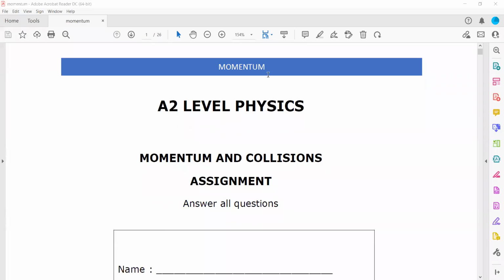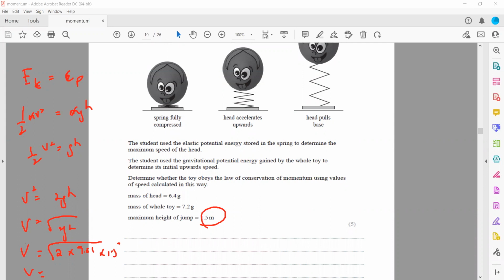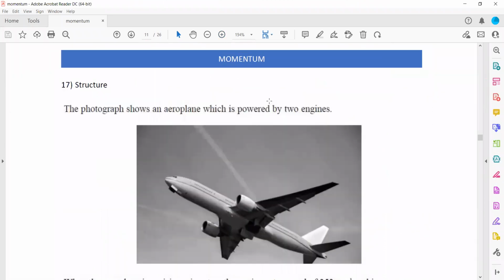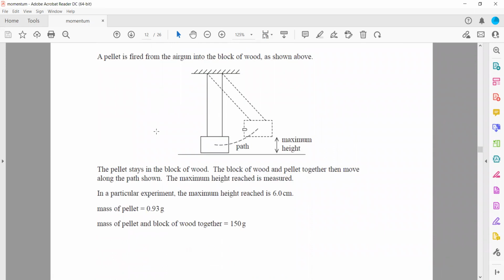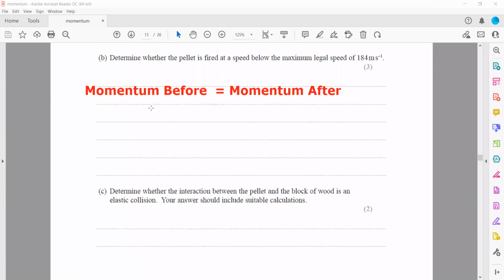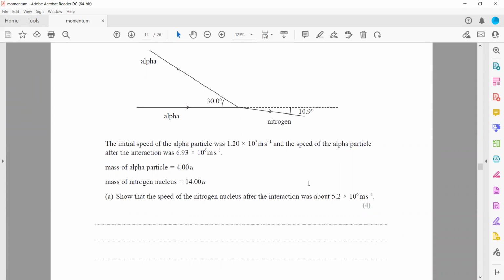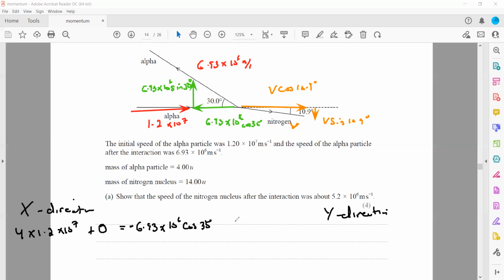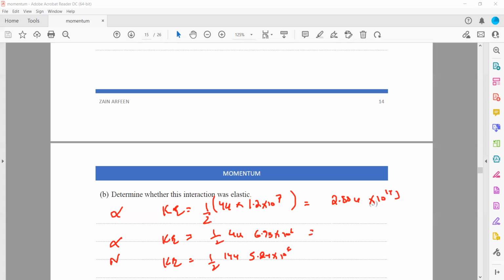Momentum and Impulse IAL A2 Physics Unit 4 Lecture 1 part c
understand how to use the equation impulse = FΔt =Δp (Newton’s second law of motion)
understand how to determine whether a collision is elastic or inelastic